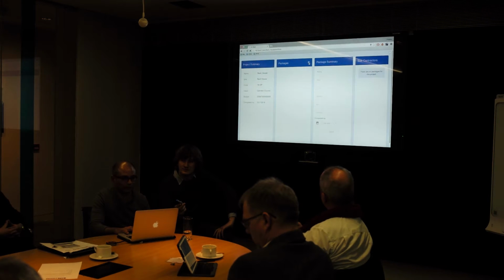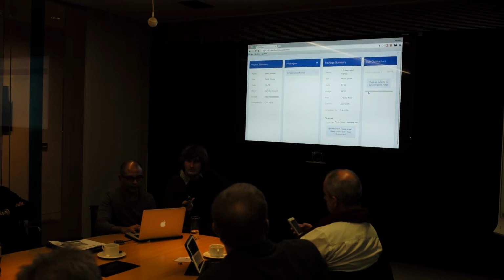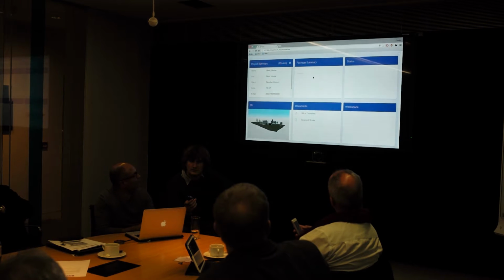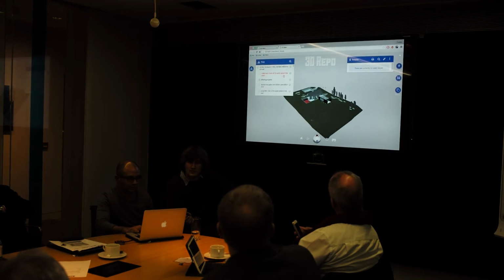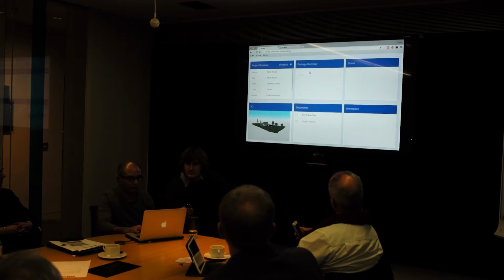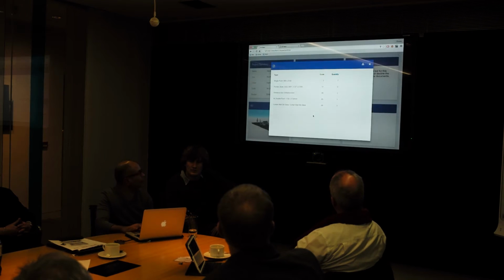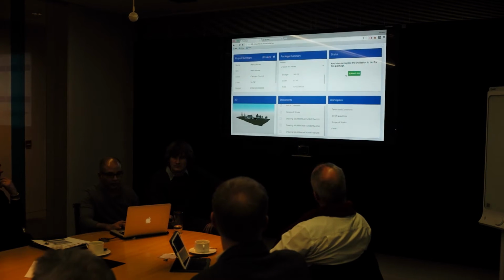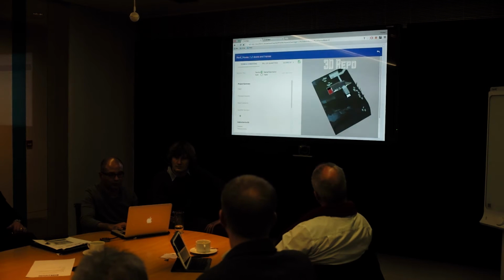Bid4Free Demo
Demo at the FIS BIM4Fitout meeting at ISG offices in London